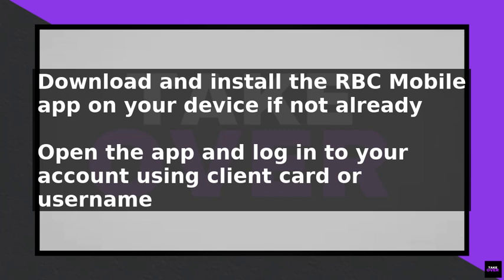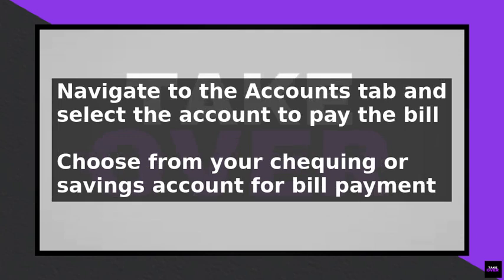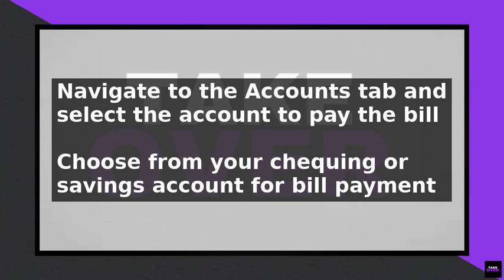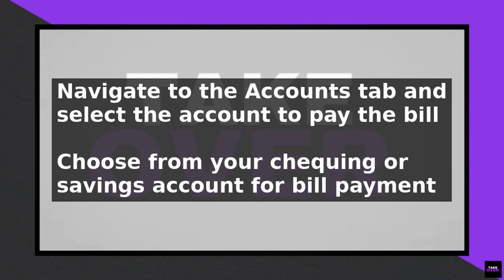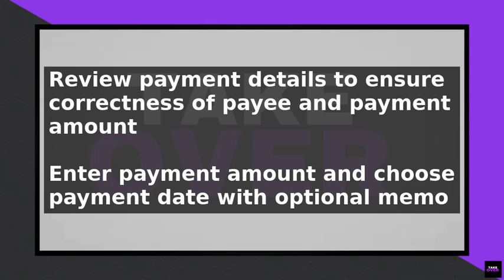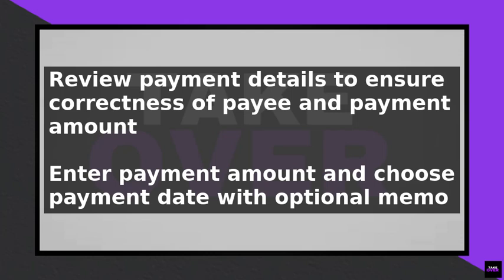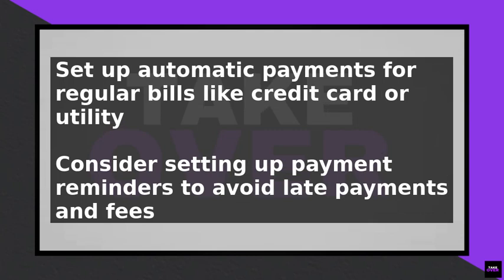How To Pay Bills On Royal Bank Of Canada (2025)